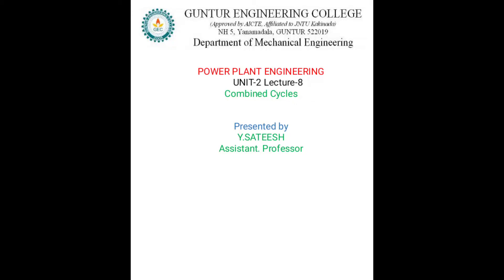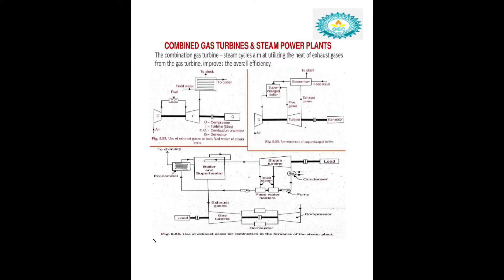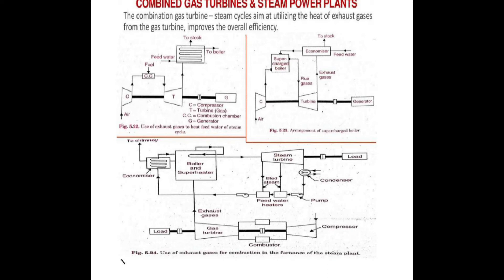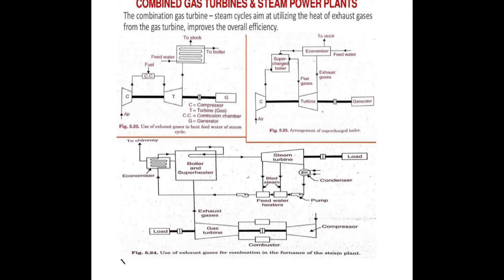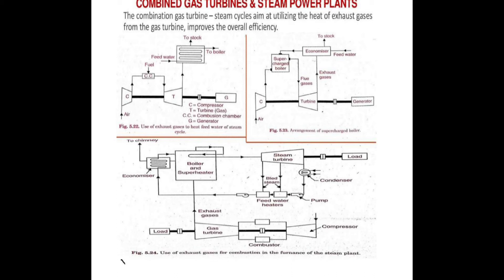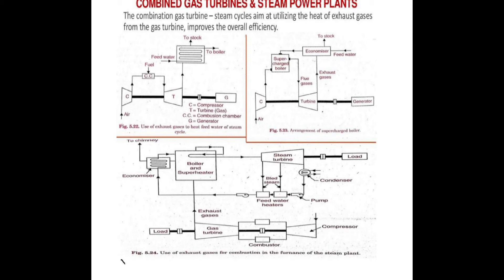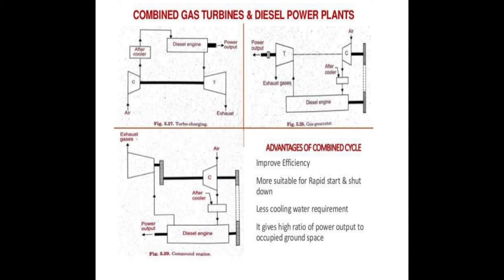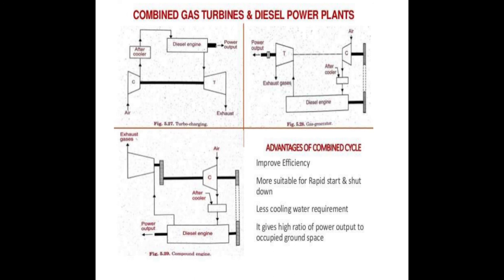PPE UNIT-2 LECTURE-8 COMBINED CYCLES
IV-I B.TECH GUNTUR ENGINEERING COLLEGE JNTUK